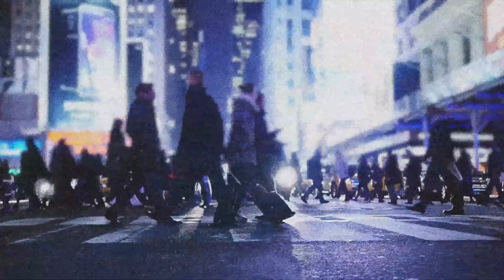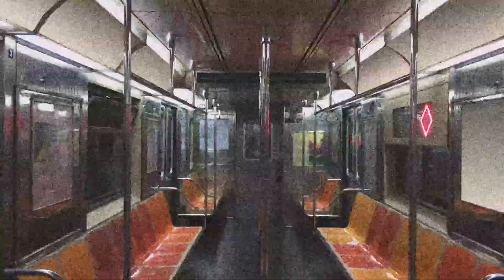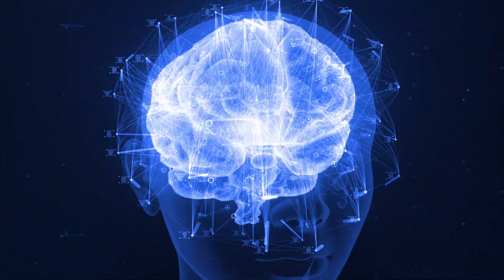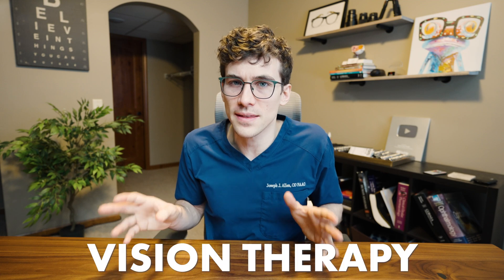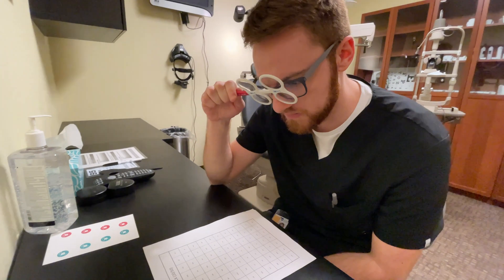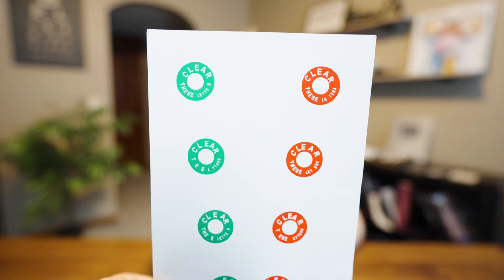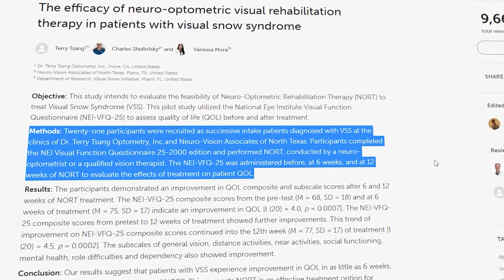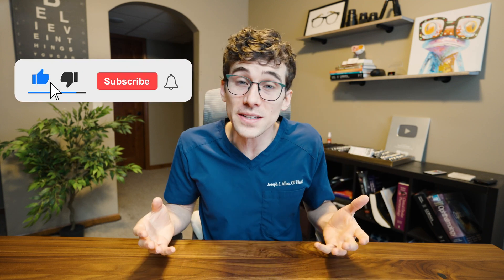A Cure for Visual Snow? (New Research)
New Treatment for Visual Snow Syndrome? Learn all about visual snow and the newly published research that may help! Do you see spots in your vision or other phenomena?

Visual Snow symptoms people typically experience:
Seeing Static
- Photophobia (light sensitivity)
- Palinopsia (after images and visual trailing)
- Entoptic phenomenon (blue field entoptic phenomenon, eye floaters etc)
- Nyctalopia (poor night vision)

Common bodily symptoms include
- Migraine
- Tinnitus (Buzzing or ringing in the ears)
- Vertigo (feeling dizzy)

About this video:
Ever heard of visual snow syndrome? In this video, Joseph J. Allen, OD FAAO, reviews new visual snow research and how vision therapy or NORT may help as a cure for visual snow. If your are looking for visual snow relief, this video is for you.